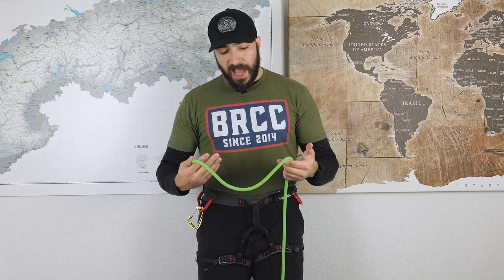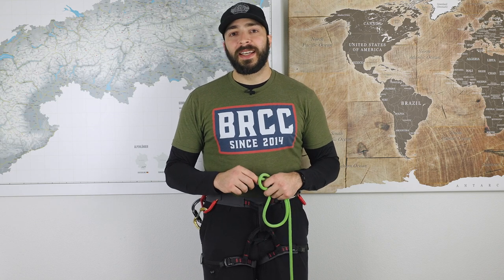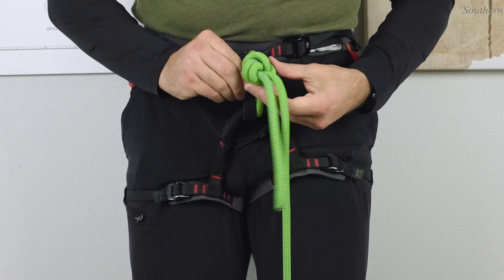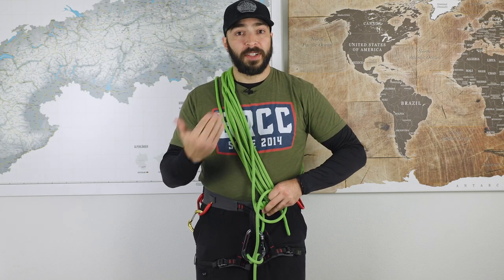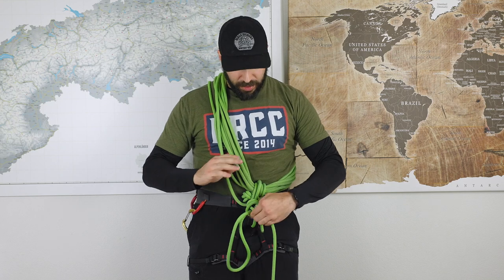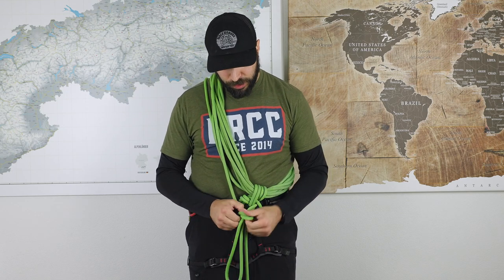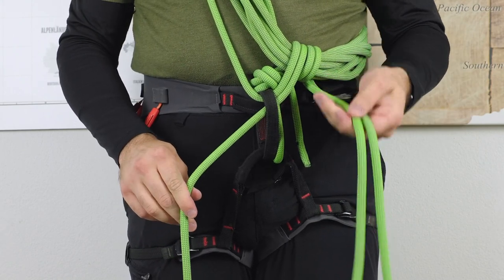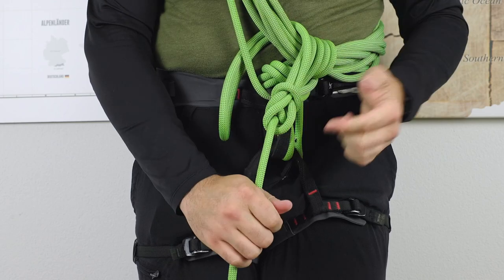How to Coil and Carry a rope: Chest Coil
A chest coil - or guide coil - is the perfect way to carry your rope over changing terrain while still being tied to your climbing team. It is a professional and time-saving way to manage the rope length between party members and allows even adjusting while you move.

00:00 Intro
01:12 Using your Backpack
03:15 Asymmetric Guide Knot
05:10 Details: Asymmetric Guide Knot
06:03 Coiling the Rope
07:20 Stabilizing the Coil
09:18 Single Overhand Finish
11:09 Double Overhand Finish
12:03 Swiss Finish / "Egi Lätsch"
12:48 Austrian Finish / Bowline
13:55 Details: Stabilizing the Coil
14:23 Details: Single Overhand
15:02 Details: Double Overhand
15:42 Details: Swiss Finish
16:32 Details: Austrian Finish
17:22 Closing Gratitude